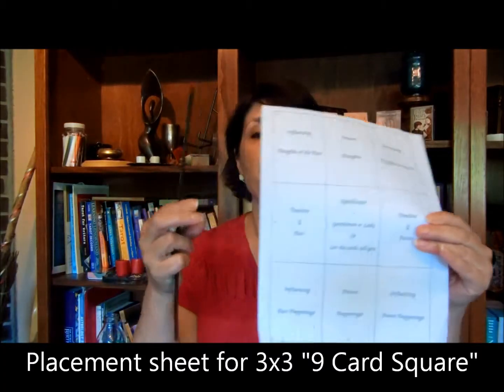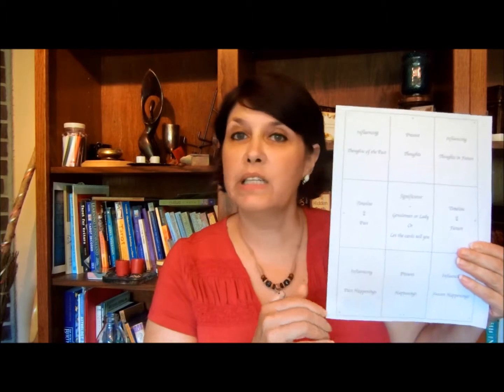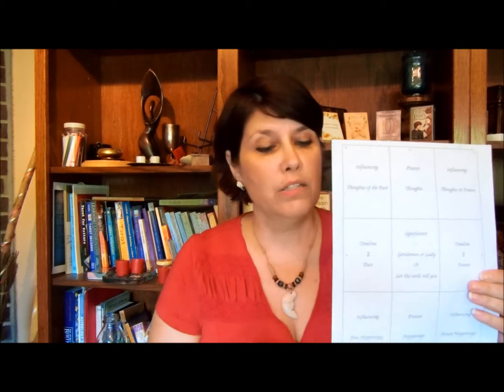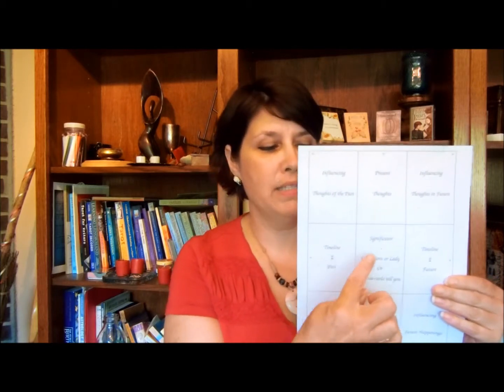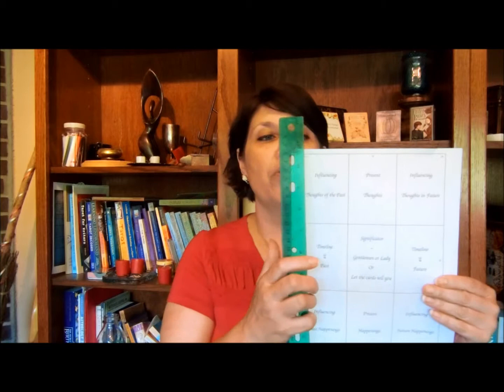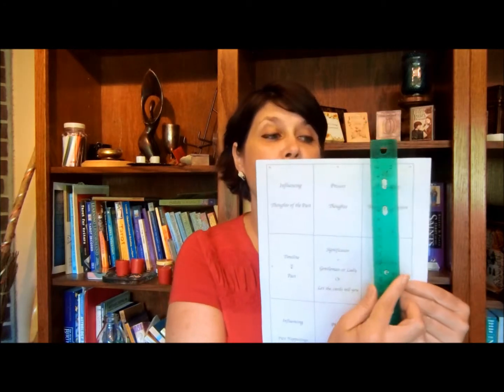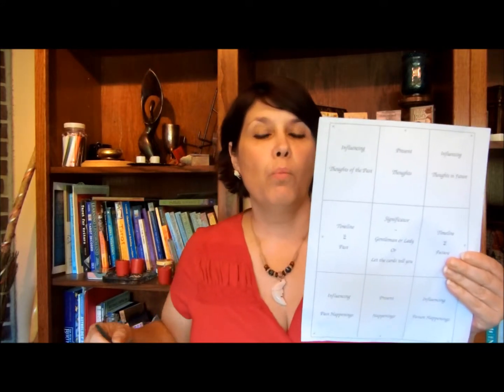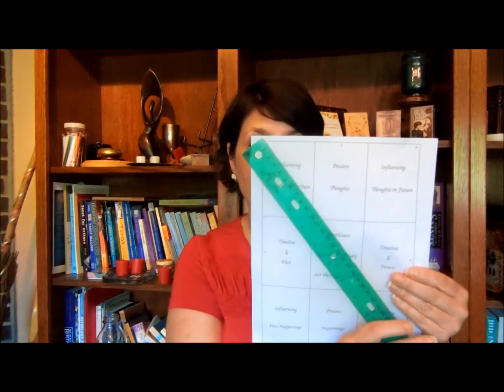Lenormand Step by Step Lesson 4 of 7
Lenormand Step by Step: A Crash Course in the Petit Lenormand

This is the 4th lesson in a 7-video series. In this lesson, we cover the 9 Card Square.

While the videos are now dated, they contain a wealth of information.

The Facebook group for this video course is no longer available. Our Facebook page is